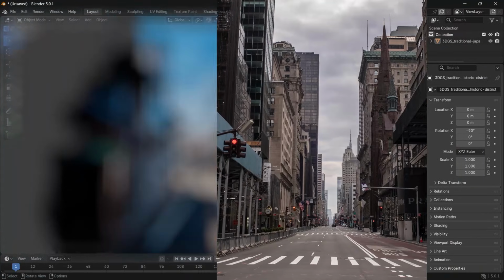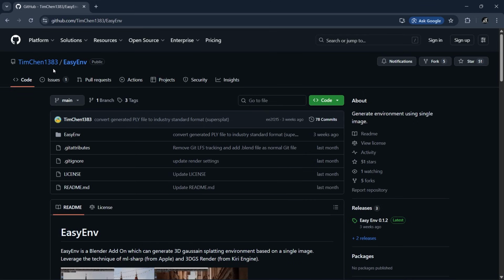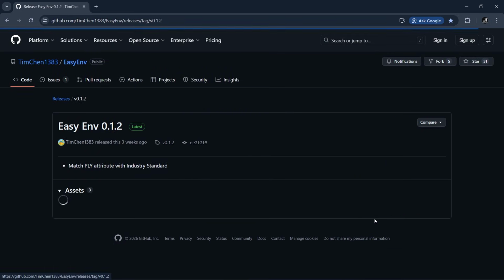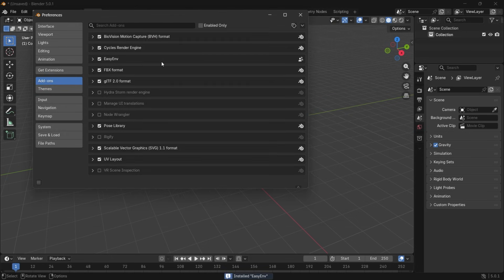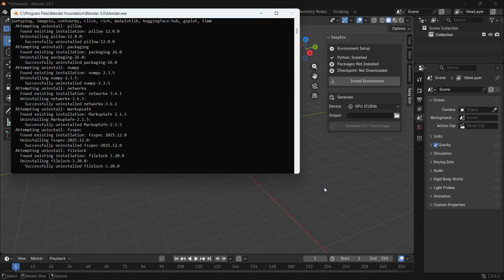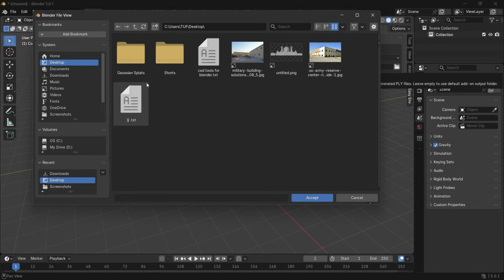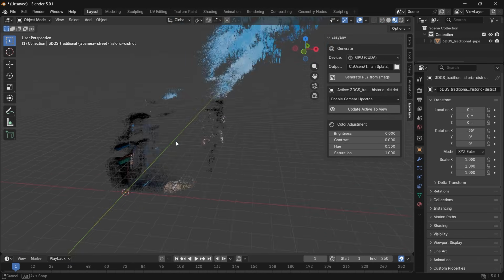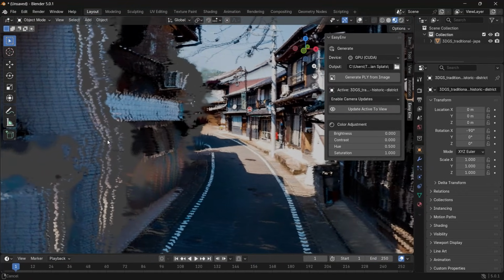How to Generate 3D Elements from Image in Blender!